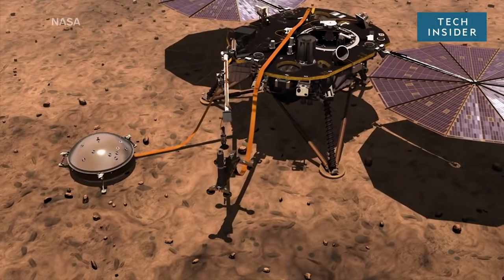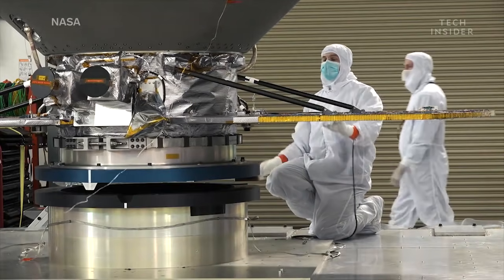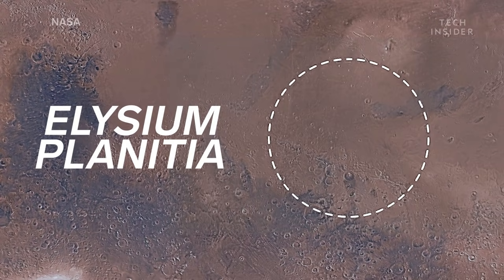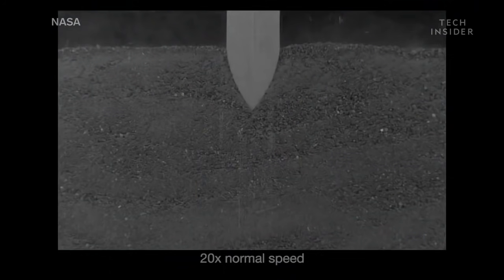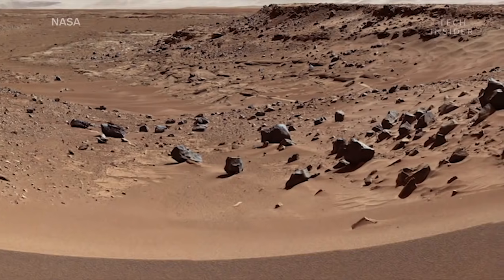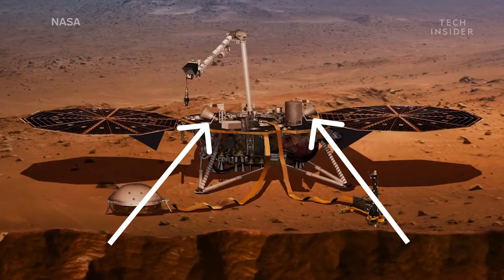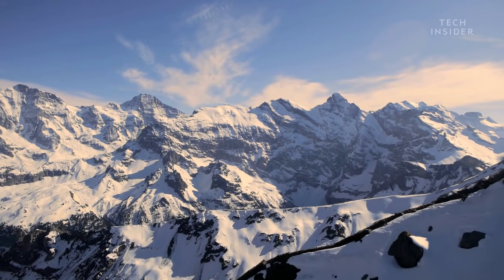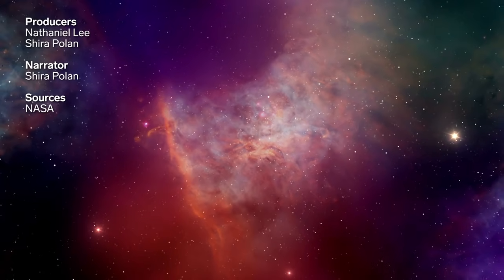Why NASA Is Sending An $850 Million Hammer To Mars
NASA is sending an $850 million lander to Mars. Using a drill to dig deeper into the planet than ever before, Insight will be the first of its kind to study Mars’ interior. This mission will help us learn more about the origins of our solar system.

Following is the transcript of the video:

NASA's about to break new ground like never before, by sending a giant drill to Mars. It's the largest drill NASA has ever sent to space, and it will dig deeper into Mars than ever before. The mission? Uncover clues to one of the most outstanding mysteries in our solar system.

NASA's $850 million InSight Lander is the first designed to study the interior structure of Mars. Until now, NASA's landers mainly focused on exploring Mars' surface for signs of potential life. They've touched down near volcanoes, valleys, and canyons. But InSight won't be going anywhere like that, since InSight is not a rover and can't move around. NASA has one shot to land it in the perfect spot, here! Elysium Planitia, sometimes referred to as the biggest parking lot on Mars. It's one of the plainest spots NASA could find and the perfect place for InSight. For one, it's close to the equator, guaranteeing the solar panels that power InSight's instruments will work year-round for its nearly two-year mission. But most importantly, that smooth surface will make it easier for InSight's drill to bore deep into the Martian soil.

The drill works like a motorized nail, hammering itself into the ground. Over the course of 40 days, the drill will reach 16 feet into the planet. That's roughly the length of a car. For comparison, NASA's Curiosity Rover only dug about half an inch deep. That's the length of an aspirin pill. As InSight digs, it will occasionally shoot out bursts of heat. By calculating how quickly that heat warms the ground around it, InSight can measure the chemical makeup of the soil. But InSight's drill pulls double duty. As it hammers away, it also sends vibrations through the ground, which are sensitive to different layers that might be hiding under the surface. For example, if Mars has underground lava flows, those vibrations will find them. But this only gives NASA clues to the shallower layers of Mars. To understand the deep inner core, InSight has another tool that will measure how much Mars wobbles on its axis. It works similar to an egg. If you spin an uncooked egg, the liquid yolk will slosh around making the egg wobble. But if the inside is cooked, there's less wobble. Similarly, how much Mars wobbles can tell us whether its core is molten liquid or solid metal.

And all these clues can help scientists solve a bigger mystery of how rocky planets like Mars and Earth formed in the first place. By studying the interior of Mars, scientists can get a better grasp on how Mars has evolved over billions of years from a warm, wet world to the desolate landscape it is today. But there's an even bigger objective on the horizon. Ultimately, the more we know about our own solar system, the better we get at searching for other planets beyond our solar system that may have the potential to harbor life.